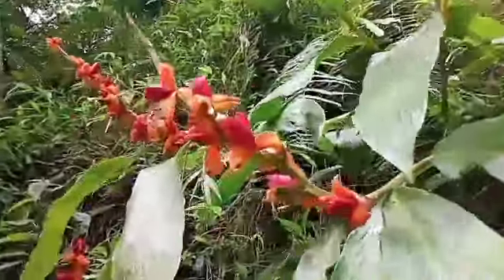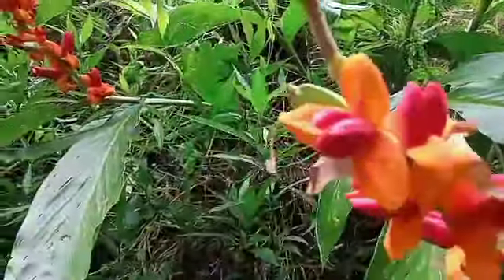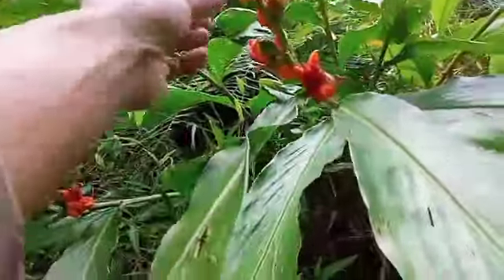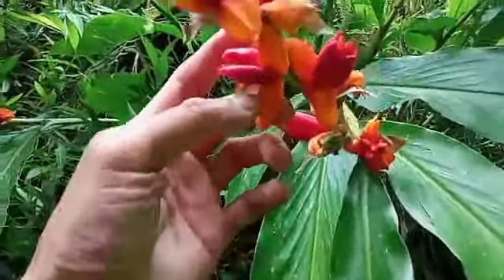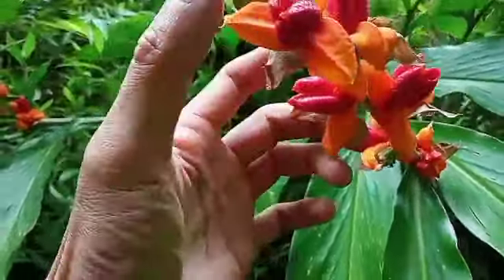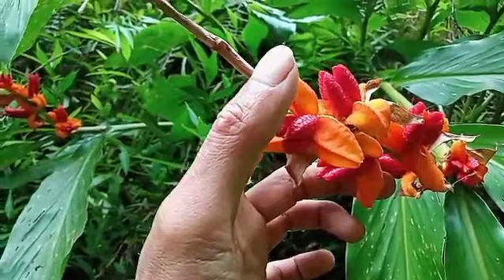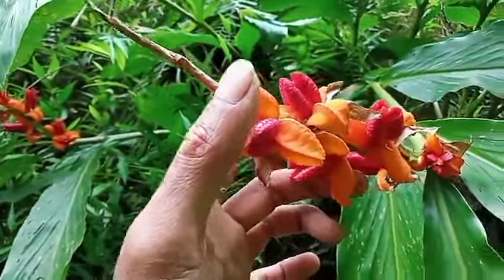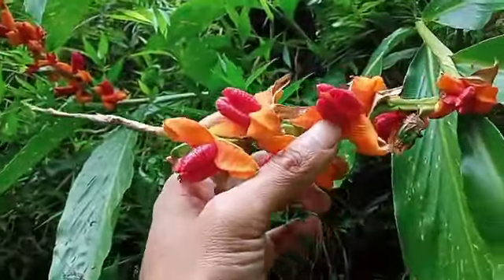Dipinggir jalan nemu tanaman liar dengan bunga yang cantik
Tanaman hias cantik tumbuh di pinggir jalan